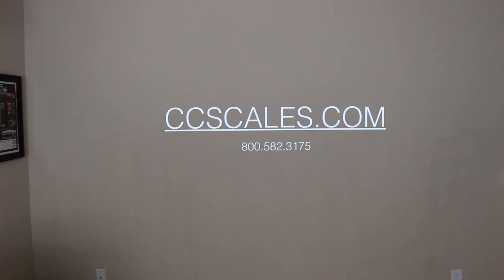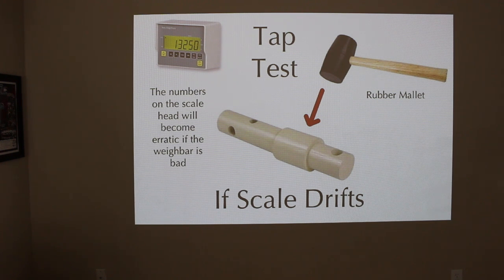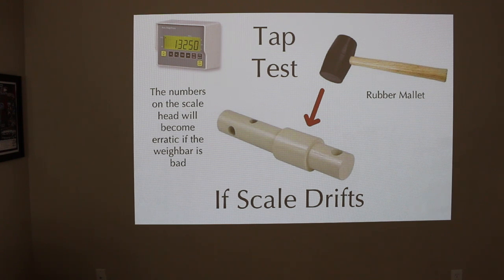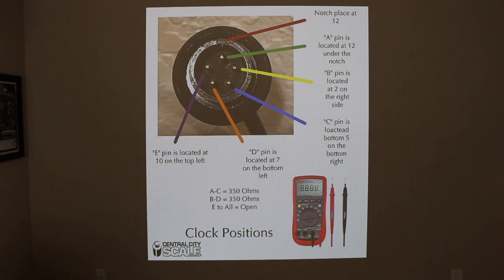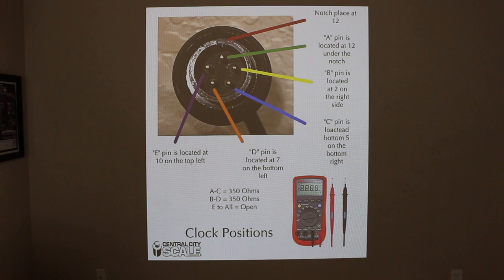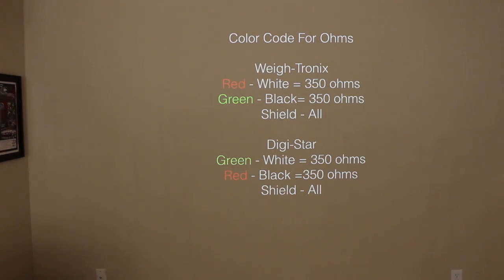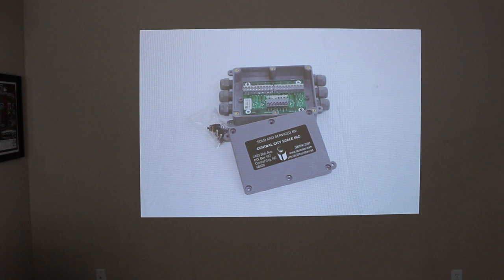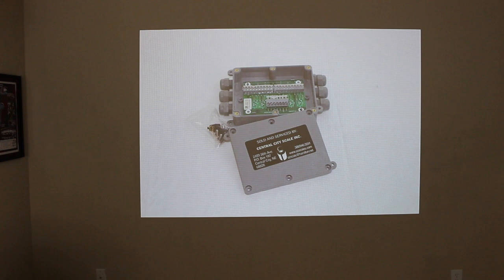Weigh bar testing.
One thing to keep in mind is that you can have good Ohms and still have a bad bar.  You cannot have bad Ohms and still have a good bar.